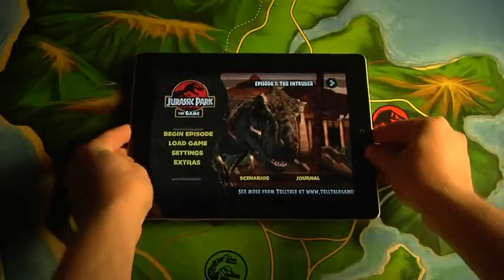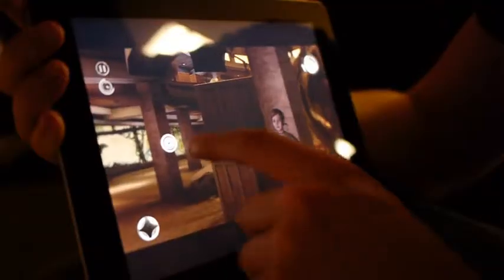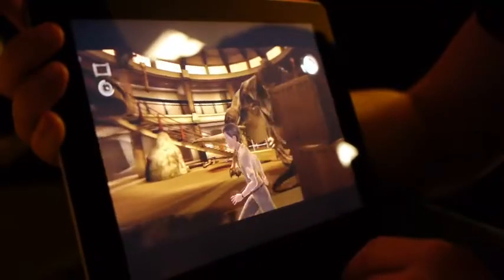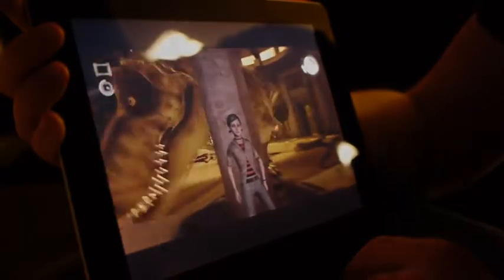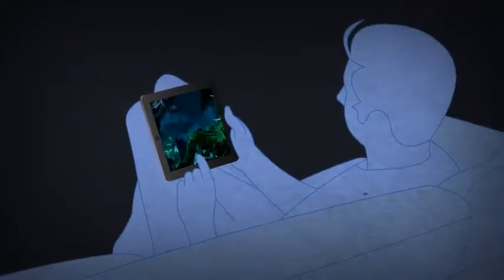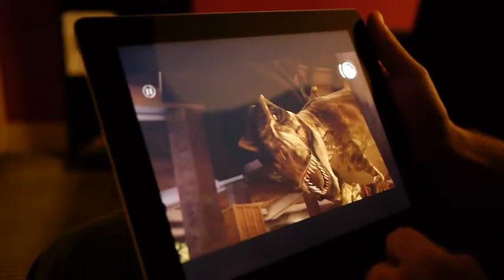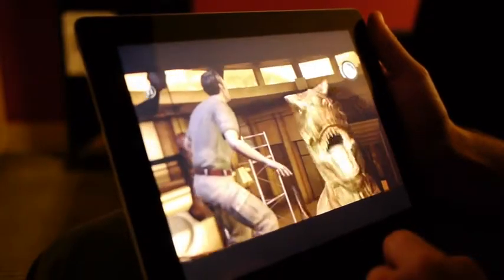Jurassic Park: The Game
iPad Trailer